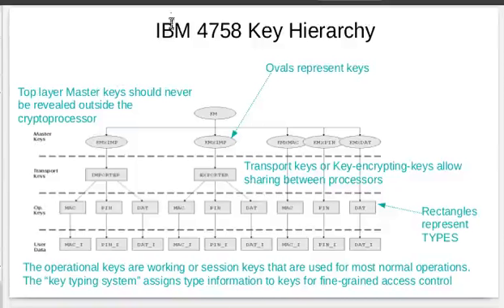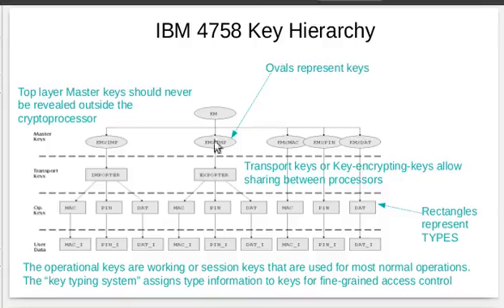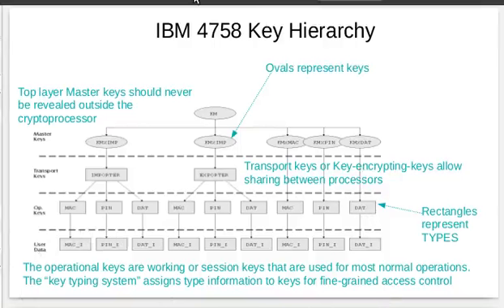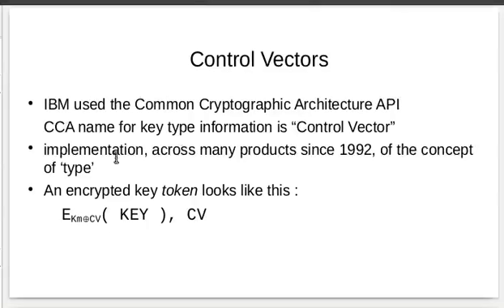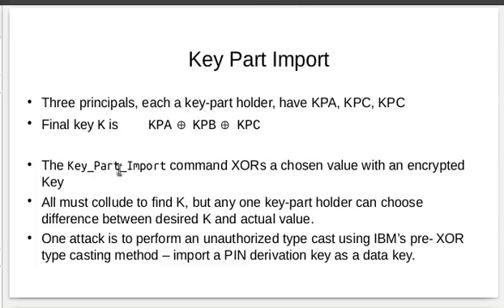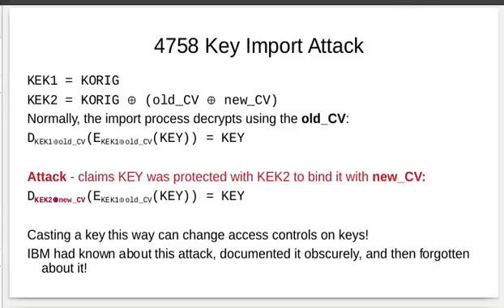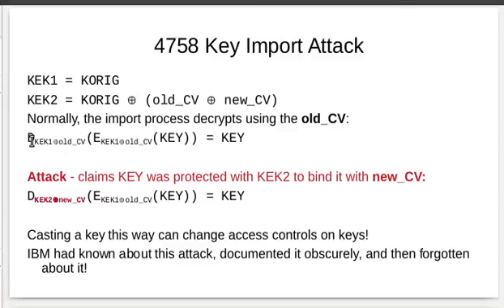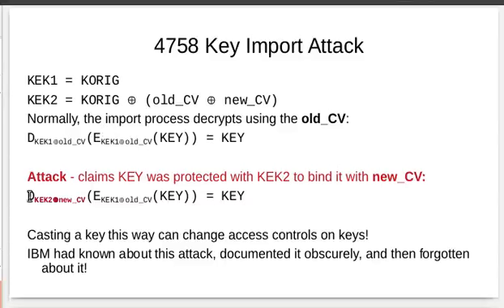02 09 2018 F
CSIS 435 Lecture 3 Protocols part 10 - IBM 4758 Types and attacks